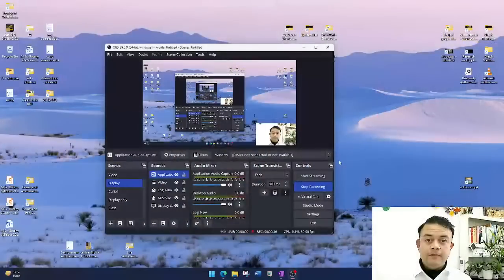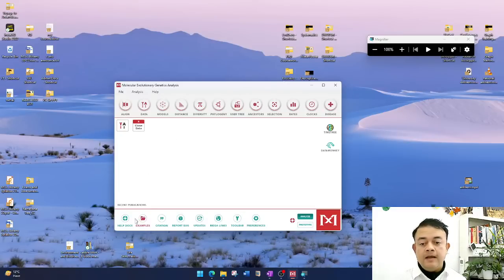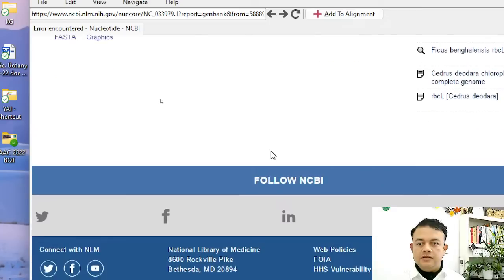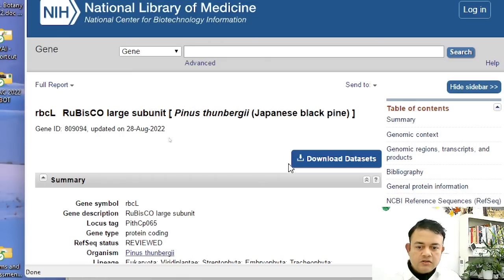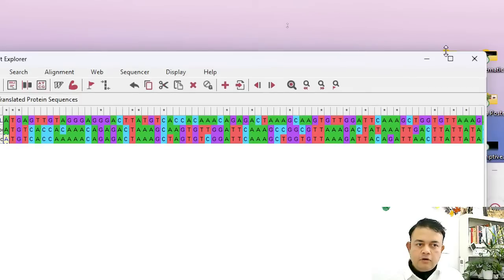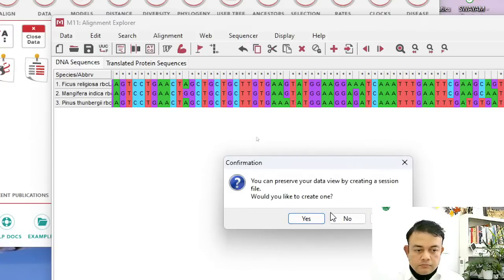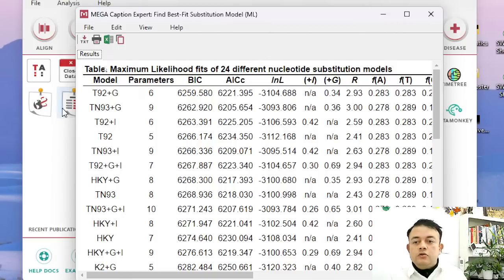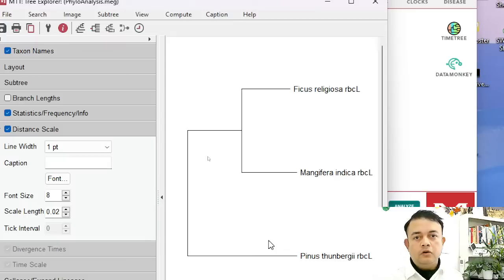Quickly construct phylogenetic trees using MEGA 11